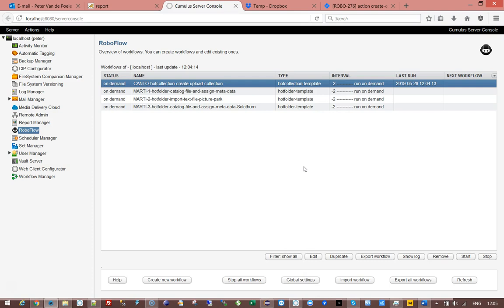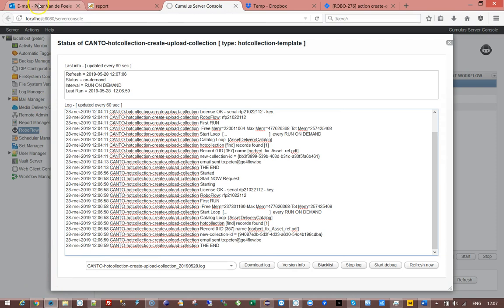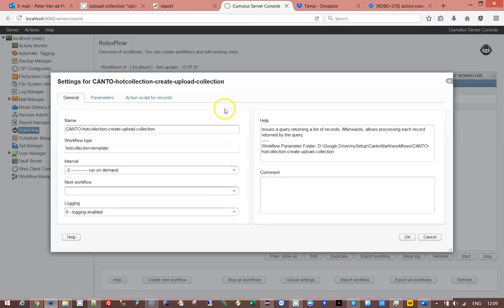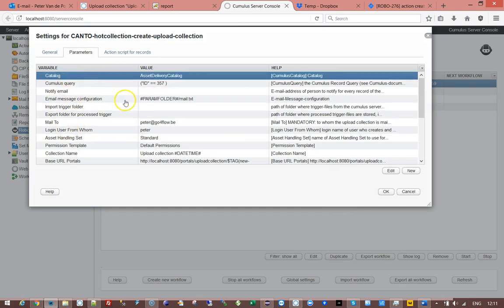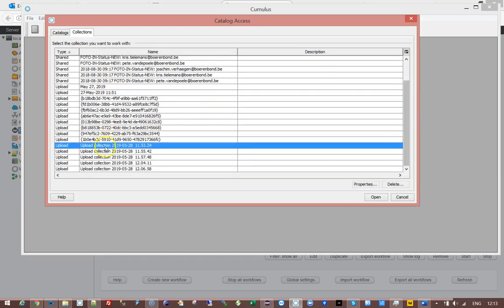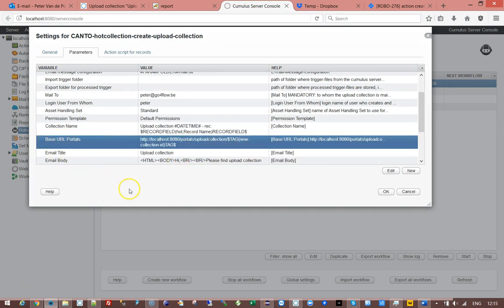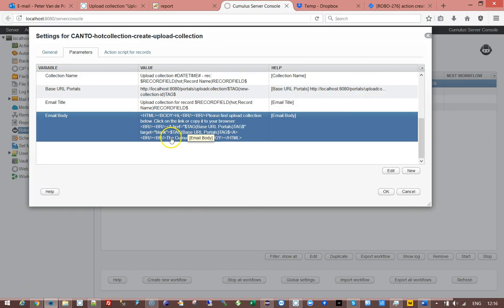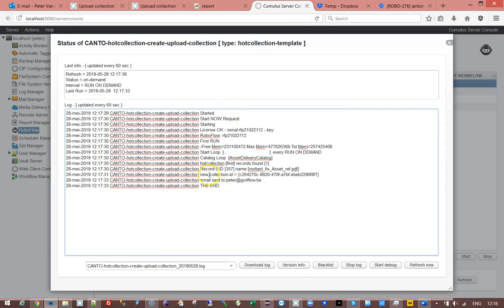Canto Roboflow 11 create upload collection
Canto Roboflow 11 create upload collection for Canto Cumulus